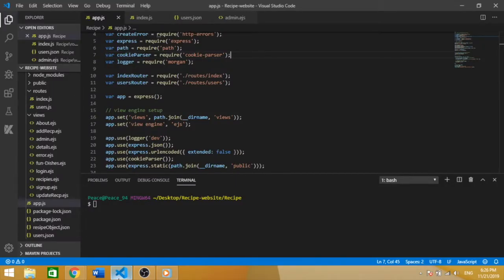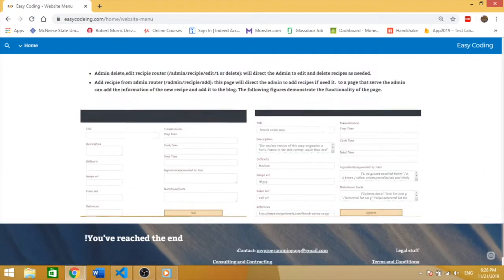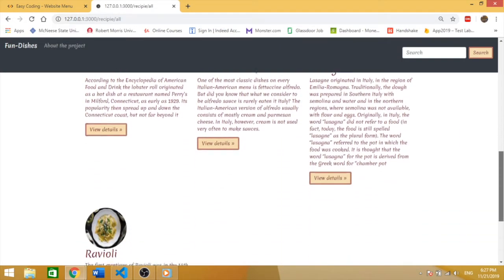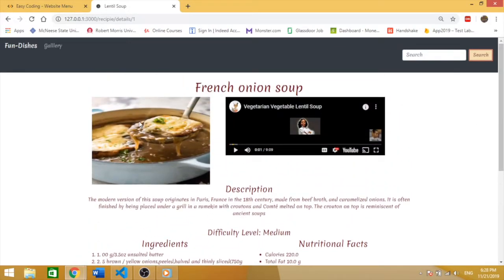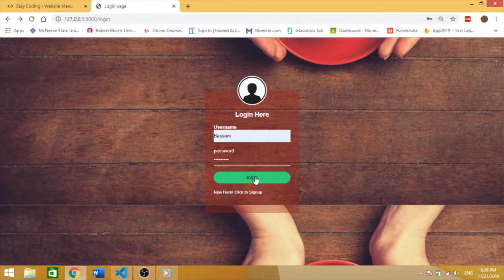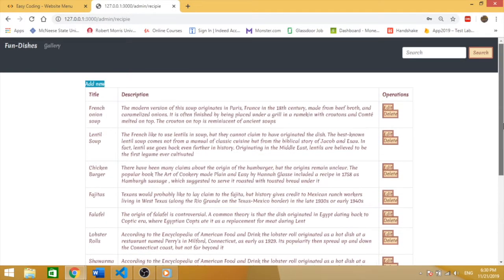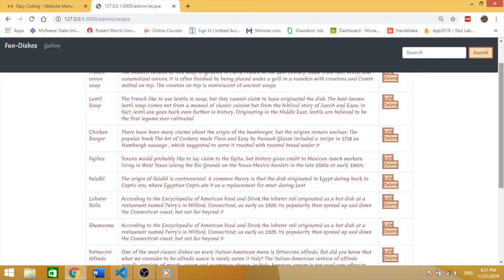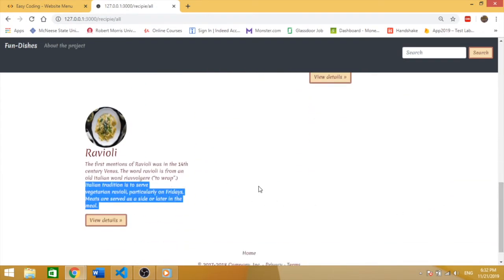Build a Recipe App With javascript (cooking blog )| javascript Demo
Things covered in this video:
-Fetch data from a Json file
-How to pass down data in javascript
-How to use css , ejs,nodejs and javascript